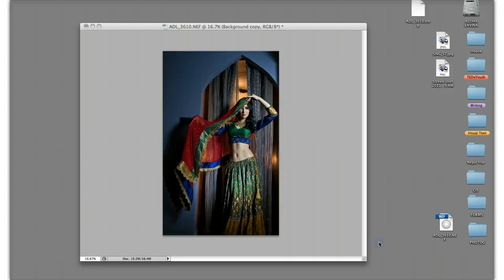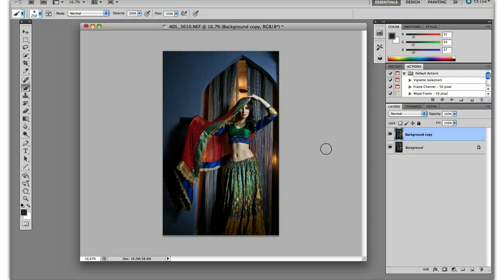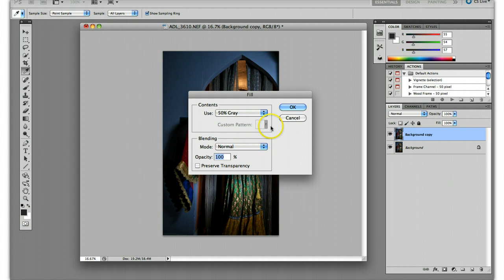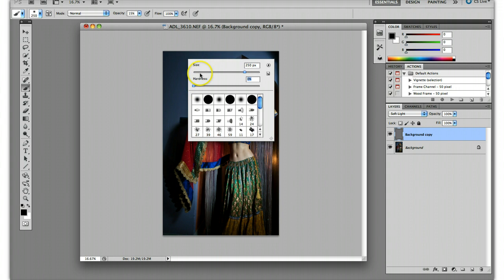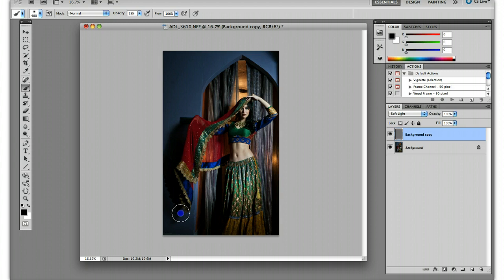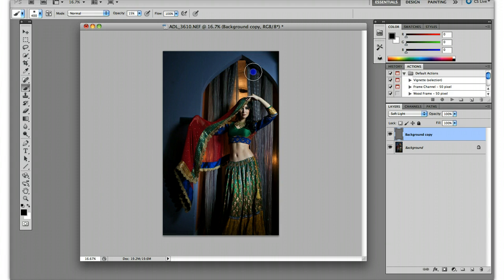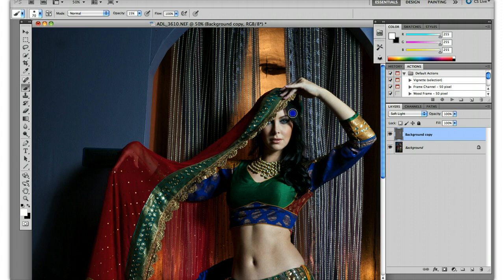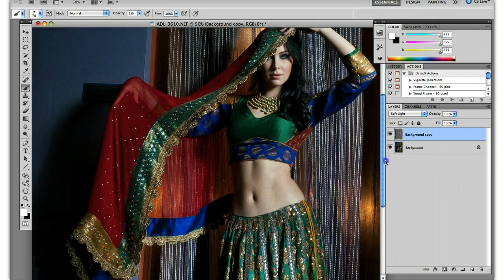Easy way to dodge and burn for dramatic lighting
Video tutorial of an easy way to dodge and burn for dramatic lighting without destroying pixels